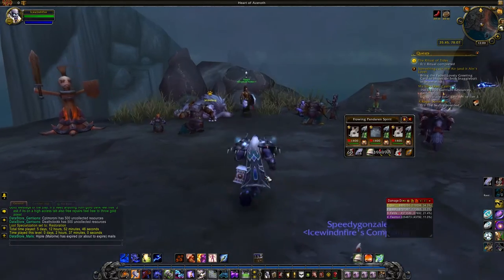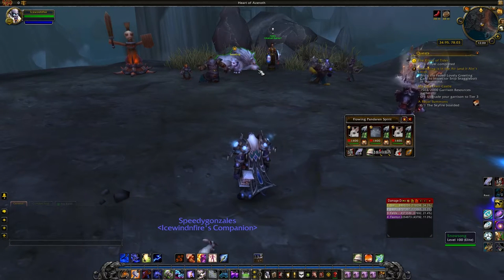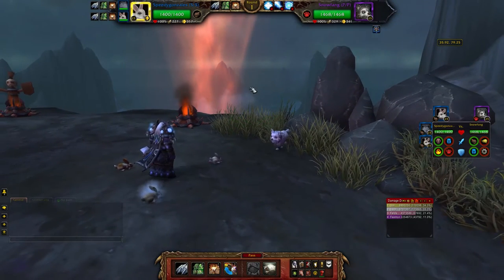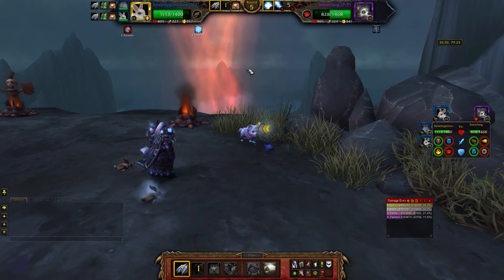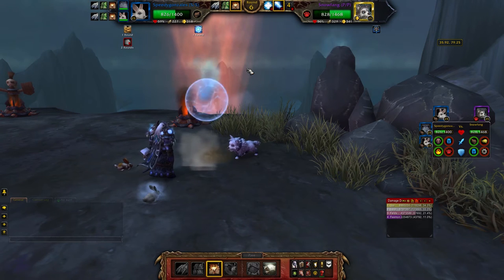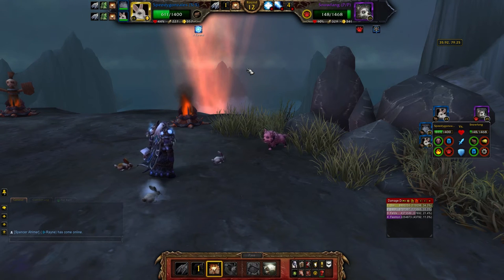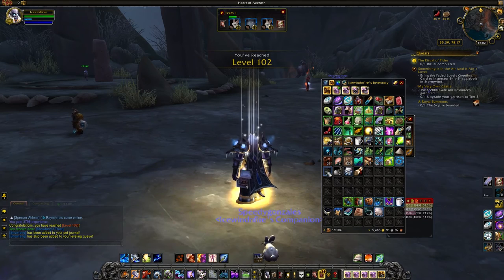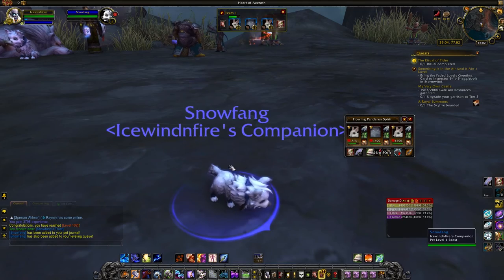How To get Snowfang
Here is a quick and simple way to get the shaman exclusive pet Snowfang. He is freaking cute and very simple to beat. All you need is one SS rabbit that has dodge and burrow. He is found in the Shaman order hall.